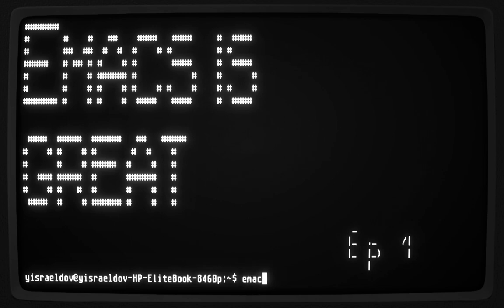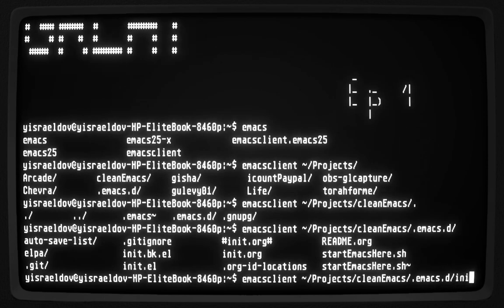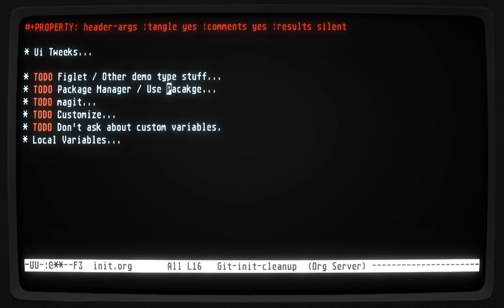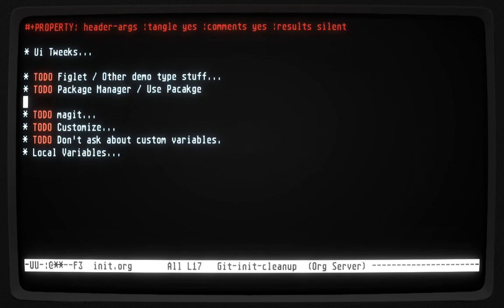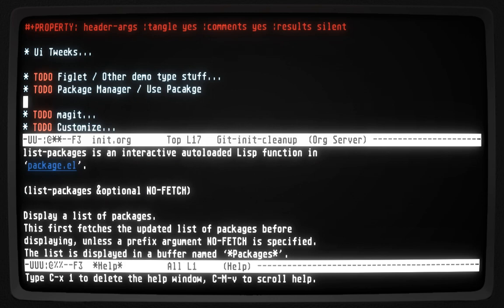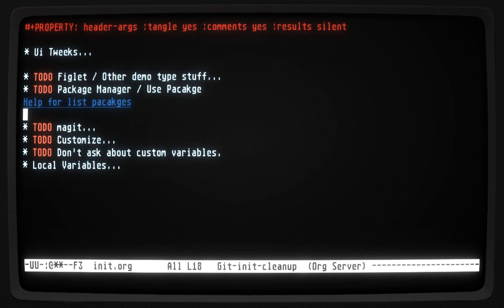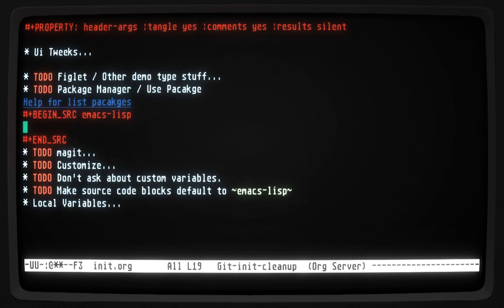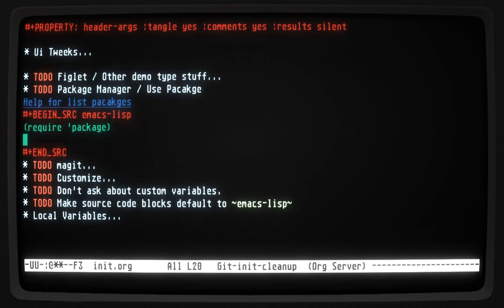emacs is great - Ep 1, packages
Learning how to  use package management in emacs